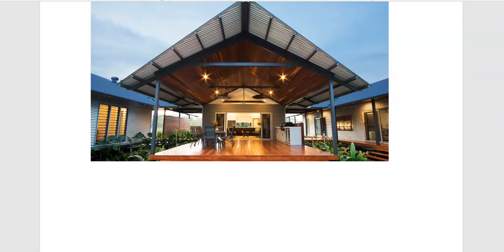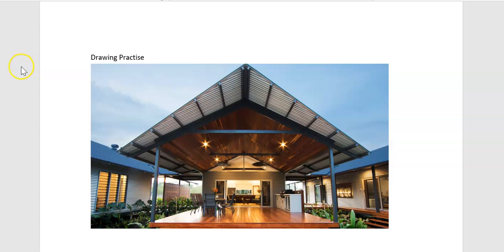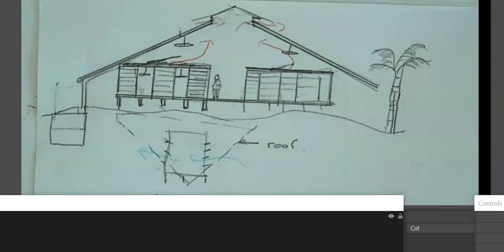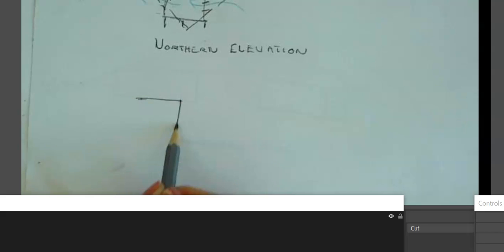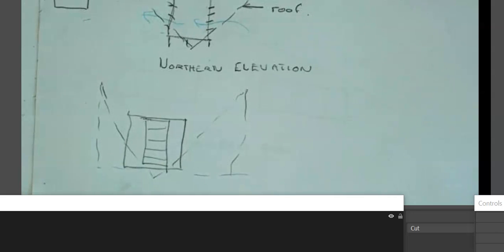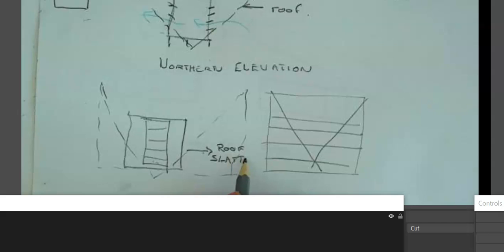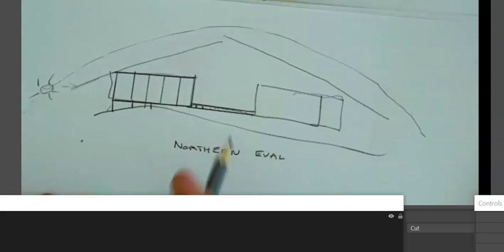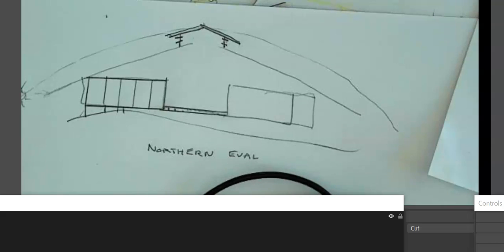sketching elevations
Quick concept sketches elevations of tropical design brief 1